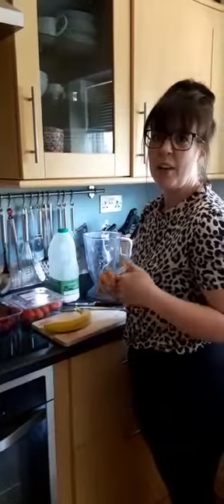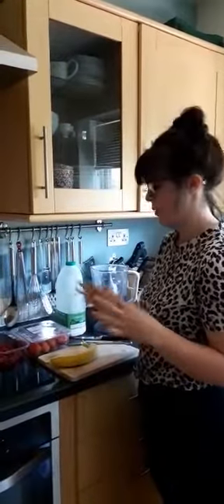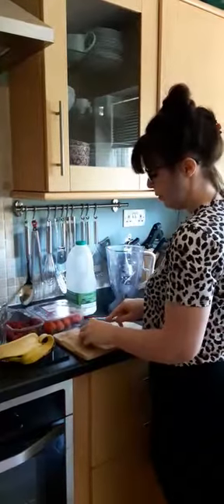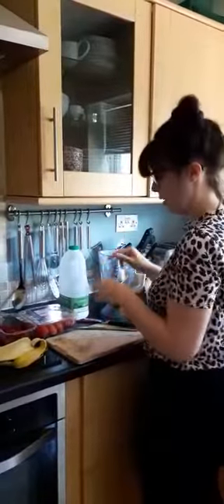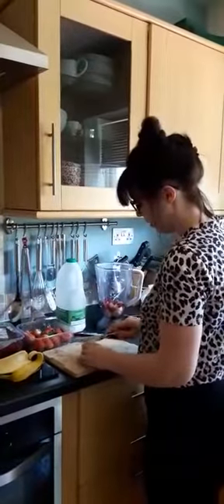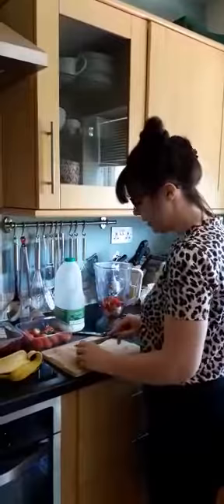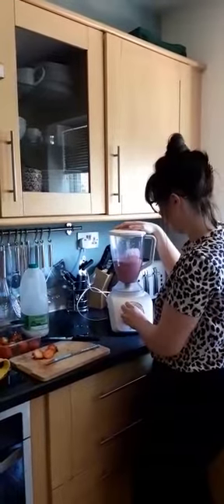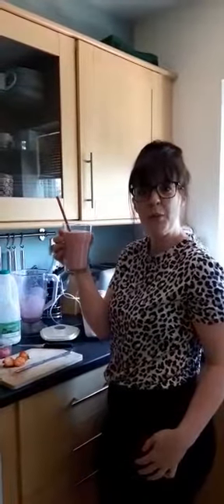Super Smoothies!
The lovely Miss Brown teaches us how to make an incredibly tasty and healthy smoothie!